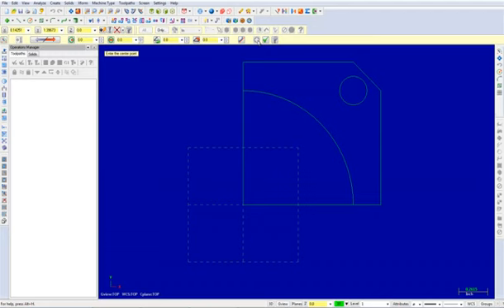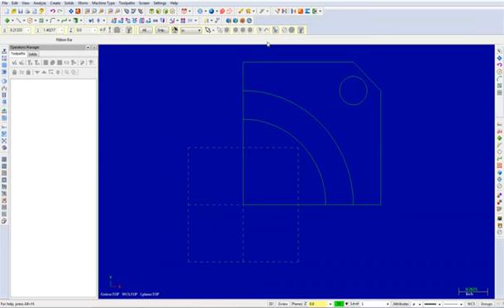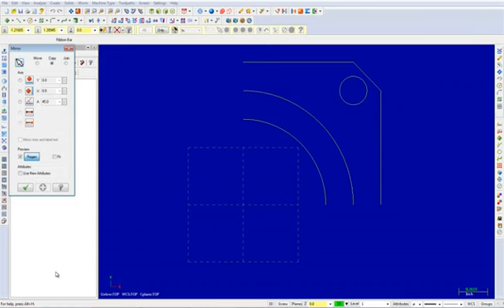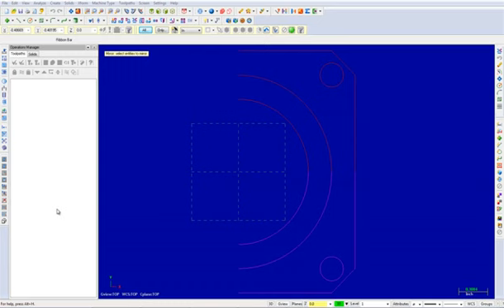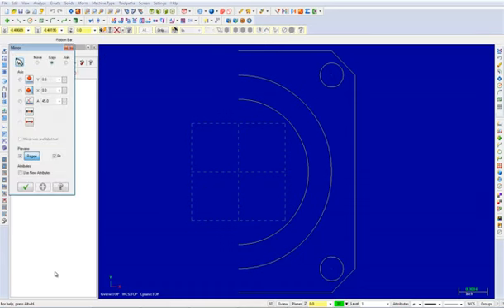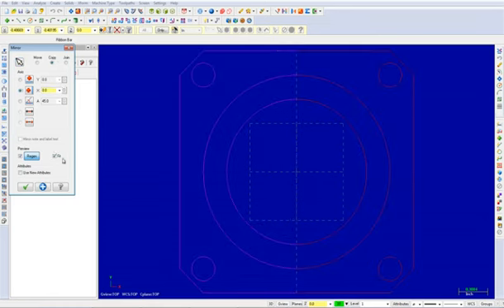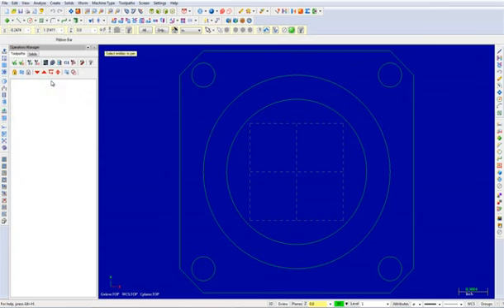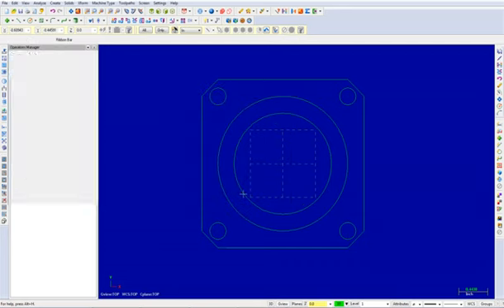1 Geometry Creation